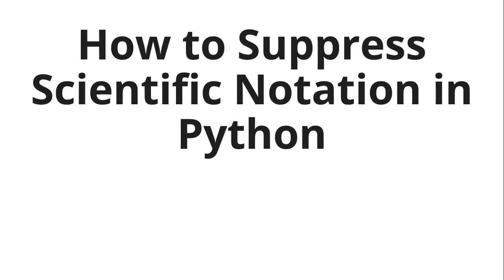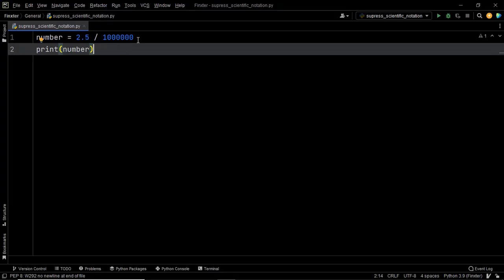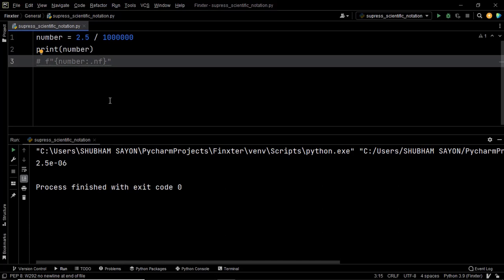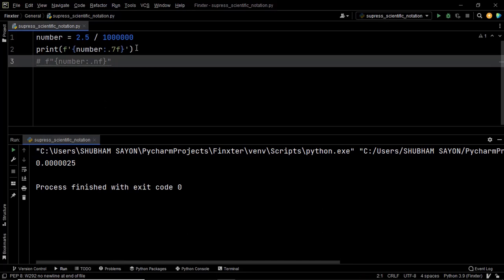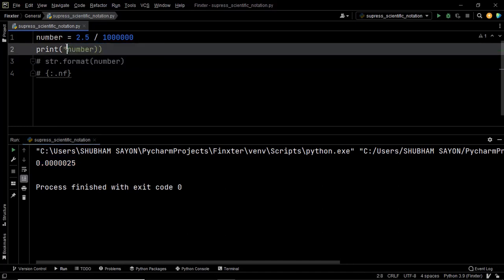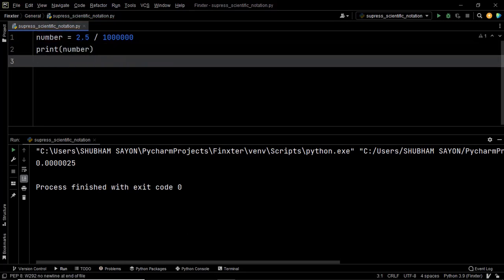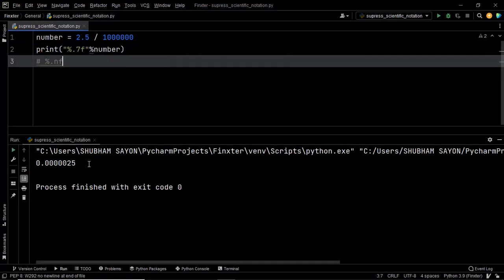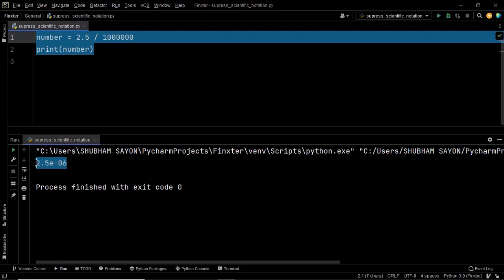How to Suppress Scientific Notation in Python